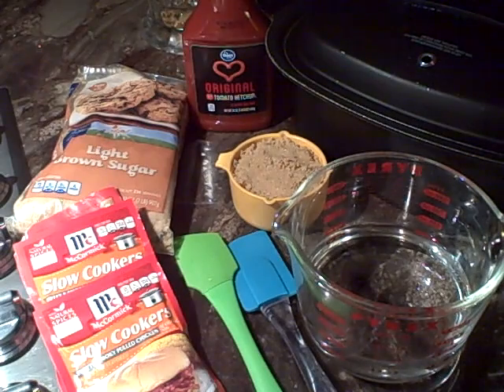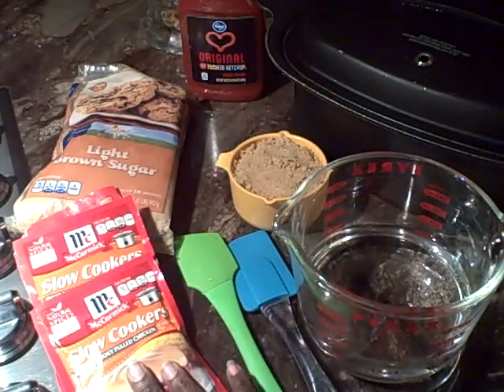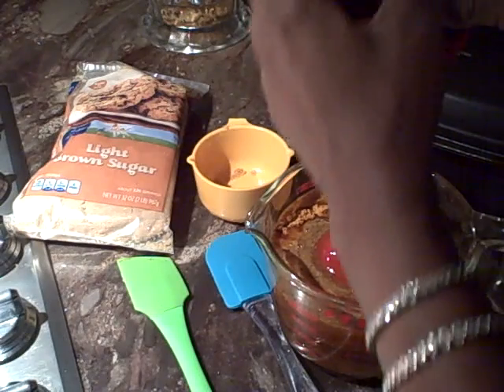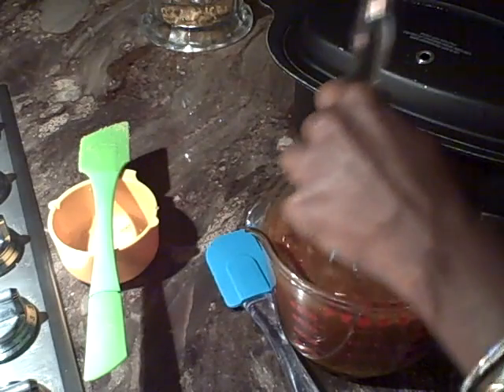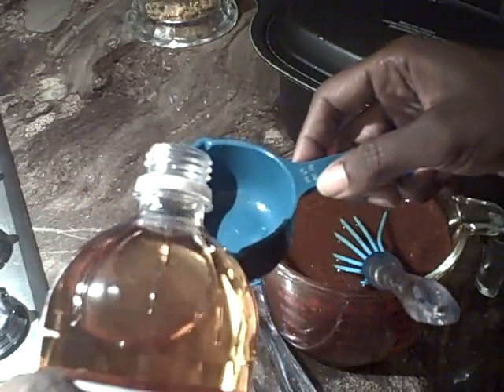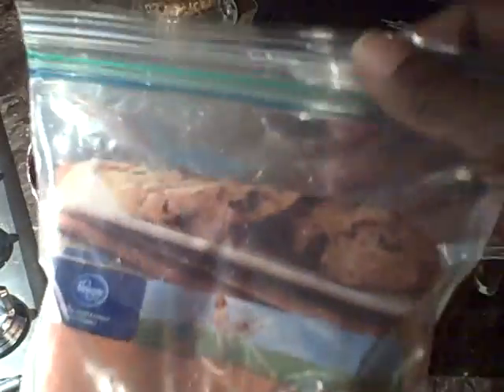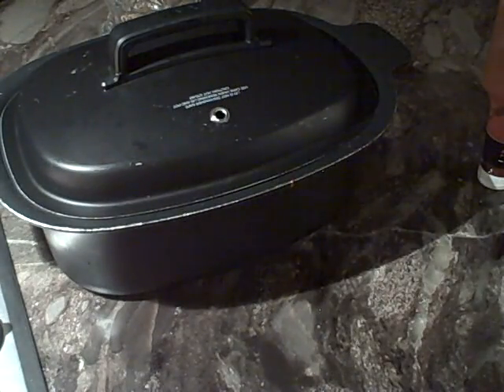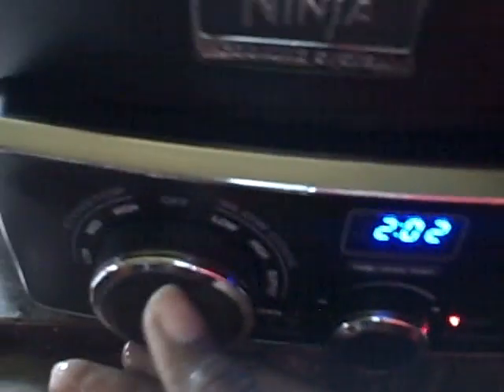Easy how to, Overnight Pulled Pork in a Ninja Oven Cooking Tutorial 10 28 16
Meal Planning, Preparation, How to, Step by Step, and Recipe.

Tina